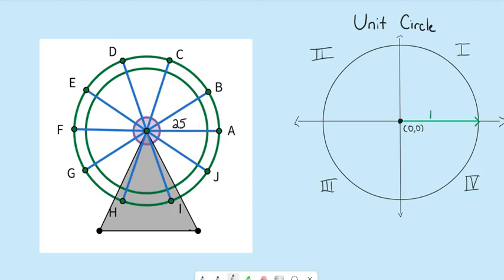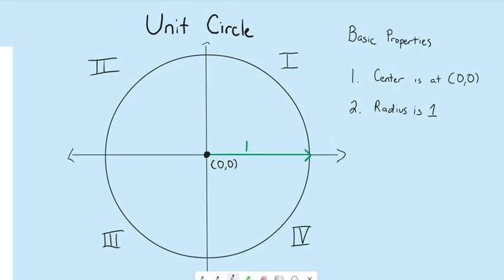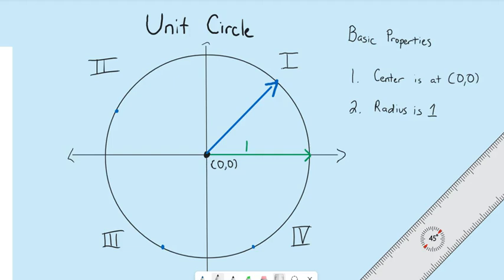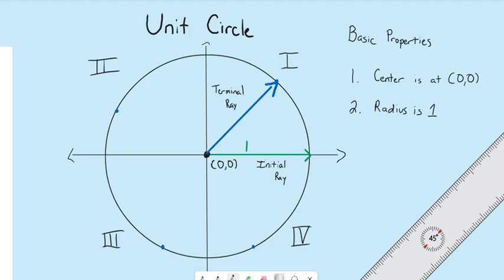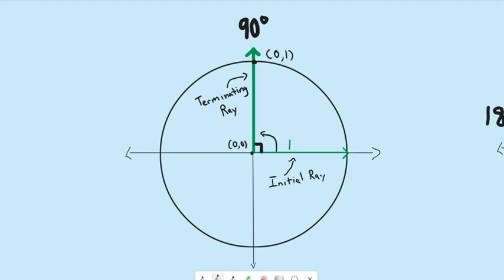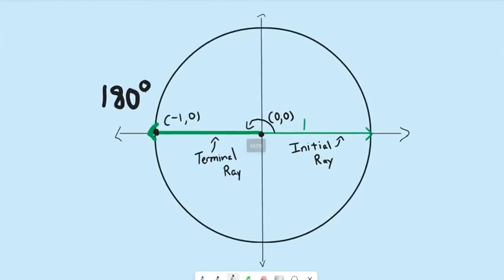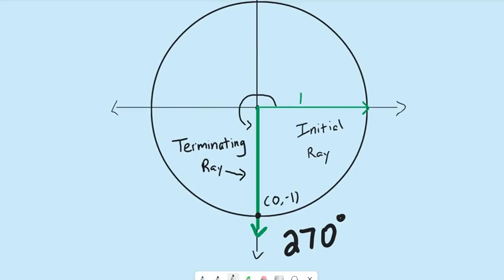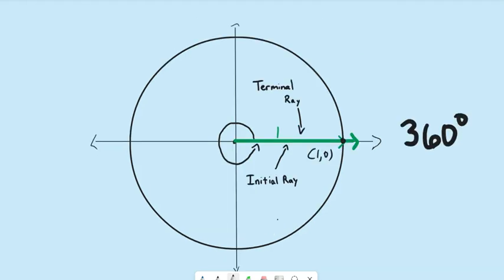A4 5 A More Unit Circle Intro